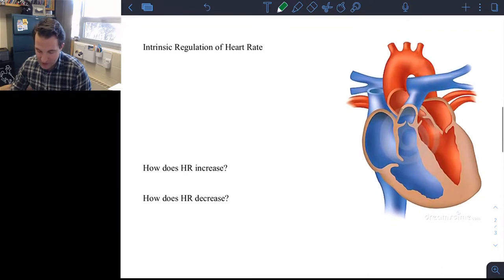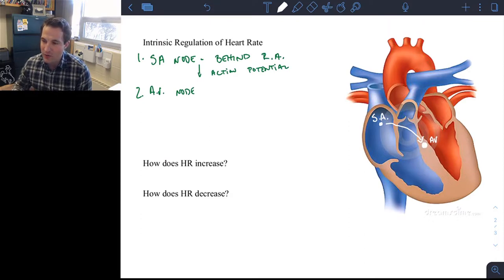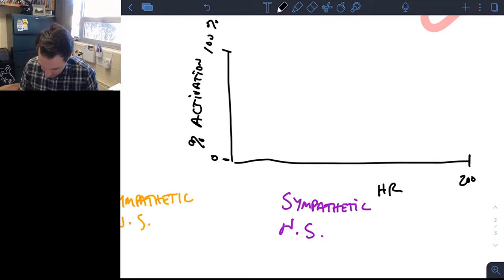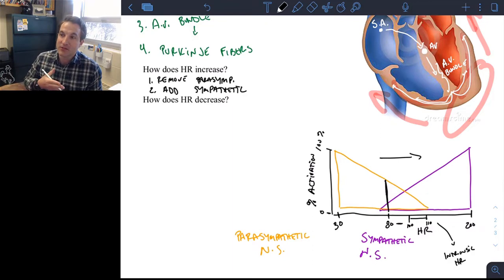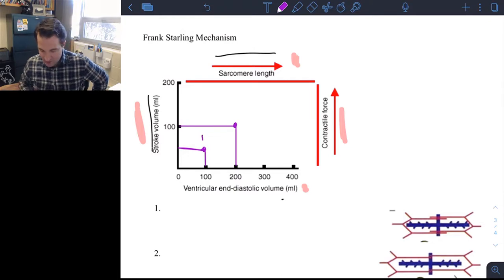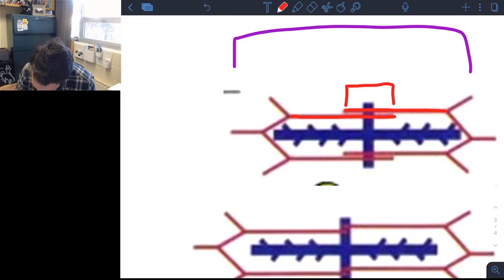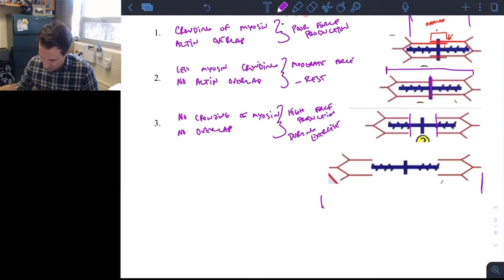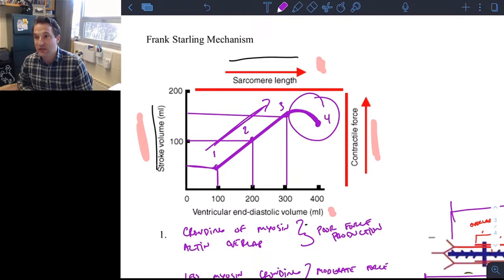Cardiovascular Phys 1